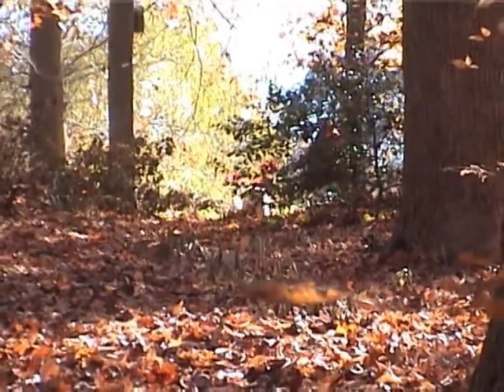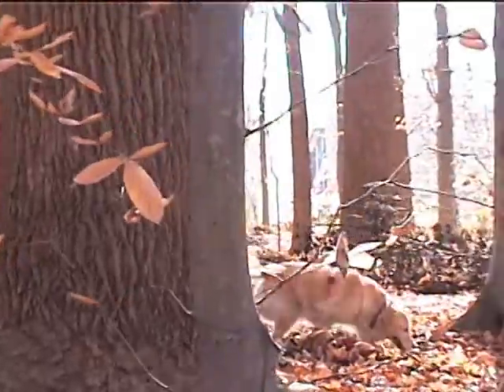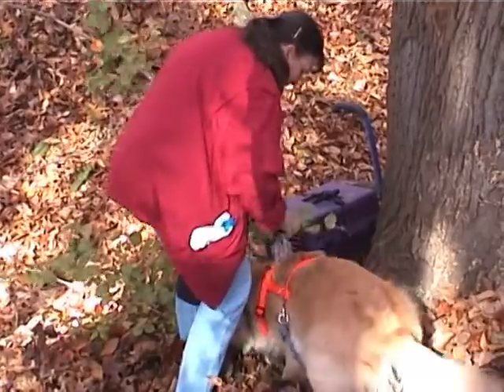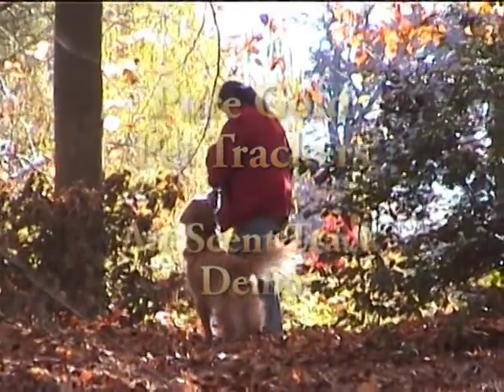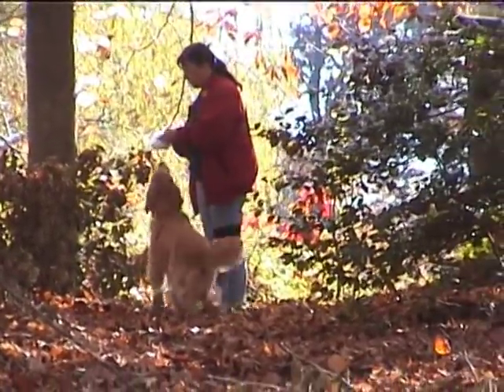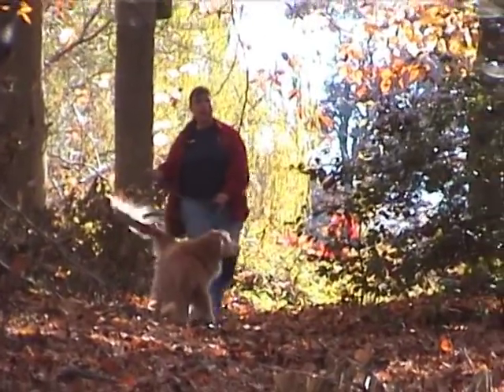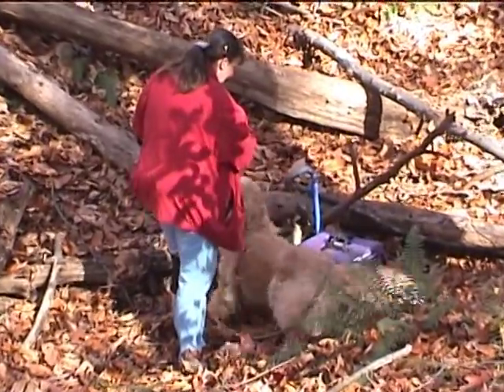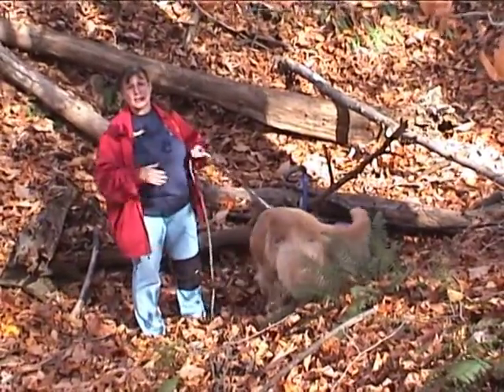Pure Gold Pet Trackers - Pet Tracking Demonstration (Hi-Res)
The Pure Gold Pet Trackers team (Sam Connelly and her Golden Retrievers, Salsa and Brando) demonstrates two pet tracking techniques, air scent tracking and straight tracking. to share their pet tracking adventures and successes. While you're there you can pick up some tips on how to keep your pet safe and on what to do if they get lost.